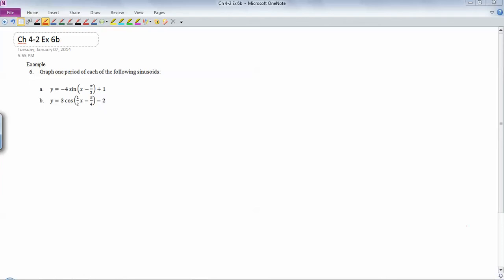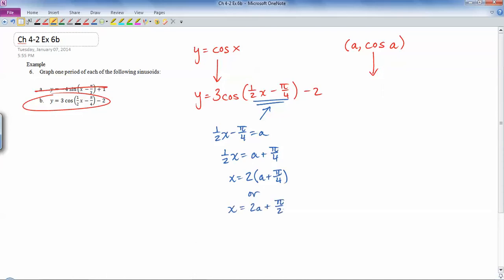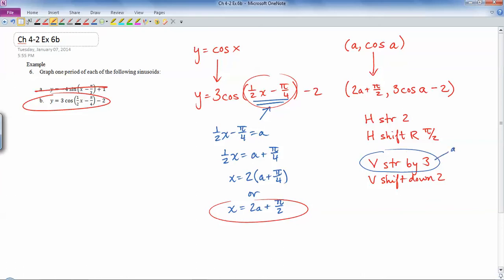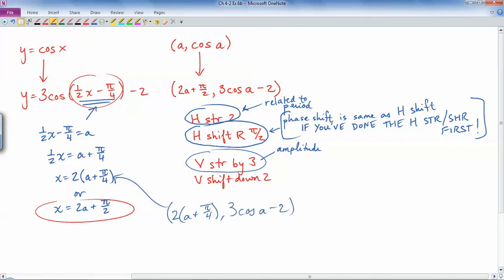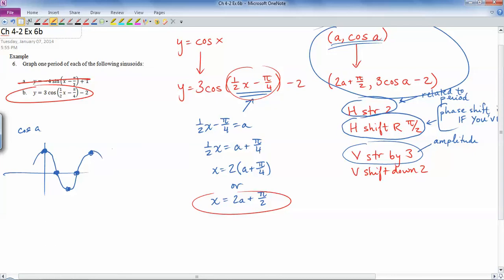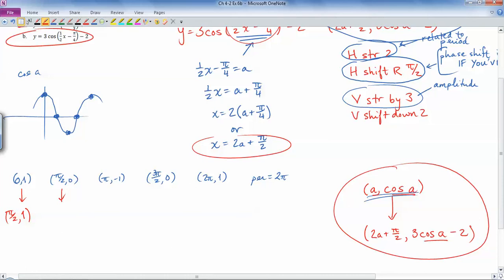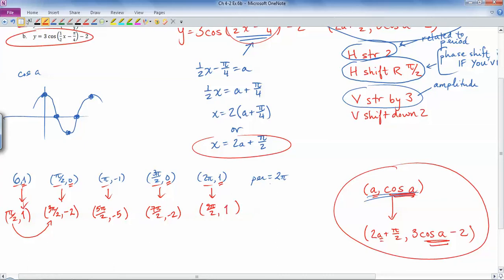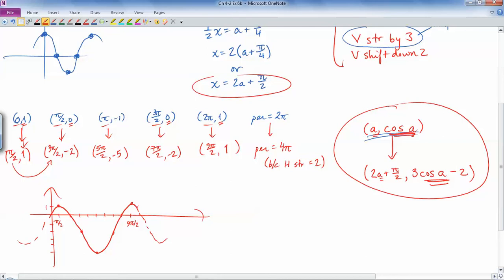Ch 4-2 Example 6b - Trig Transformation